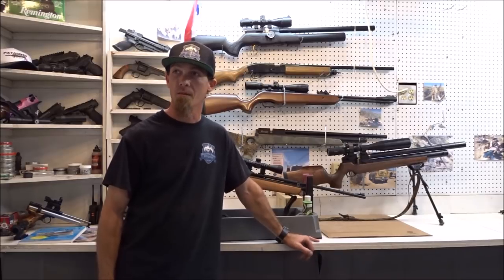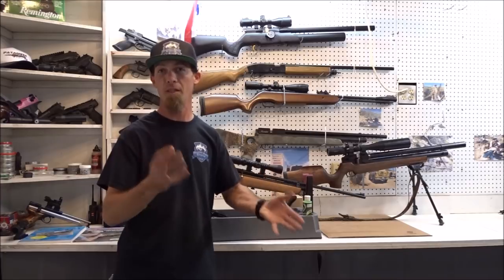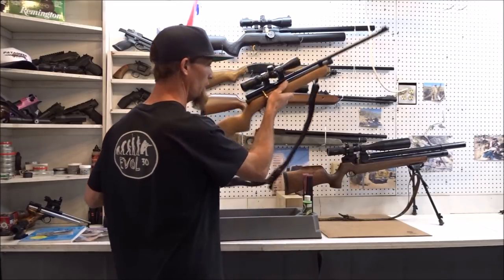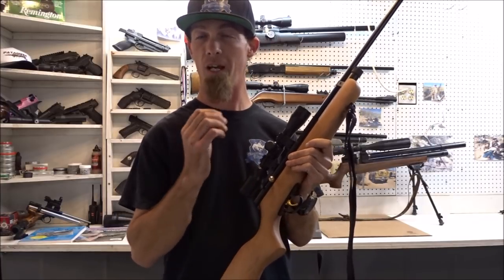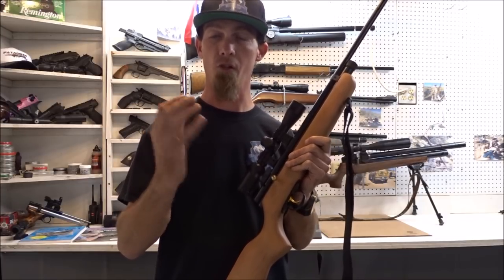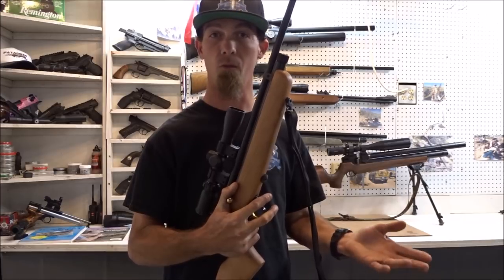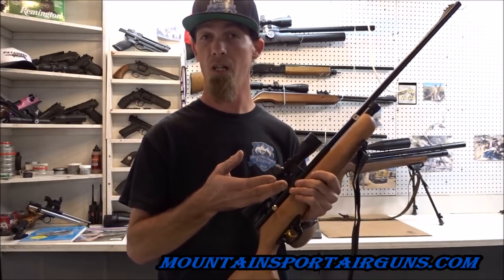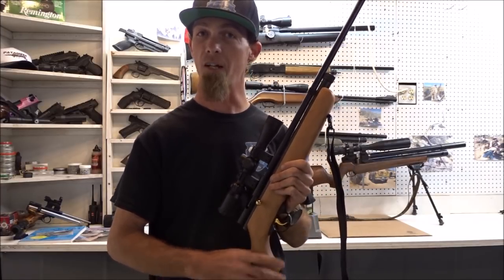Plans for 2018 Airgun (vlog)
MountainSport Airguns Dana Webb talks about a new project along with a big thank you for all the support this year. mountainsportairguns.com